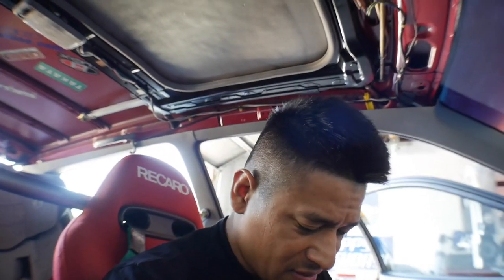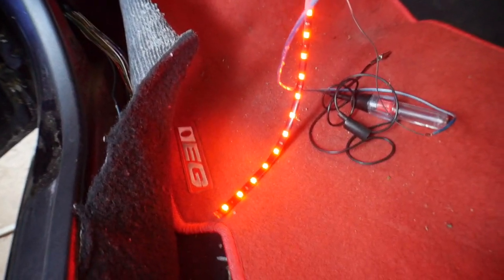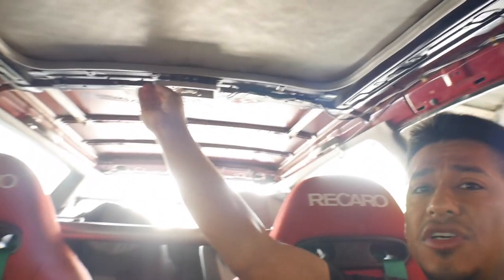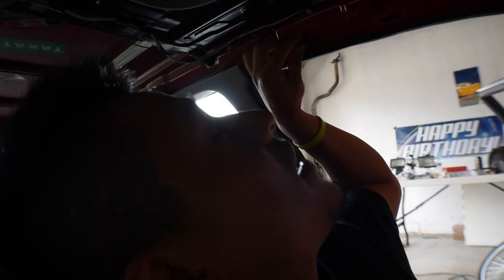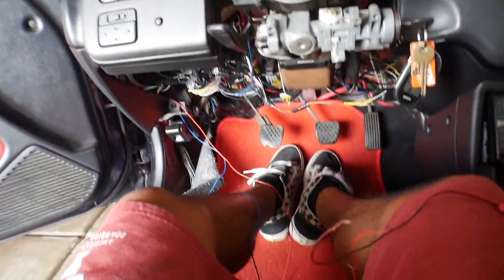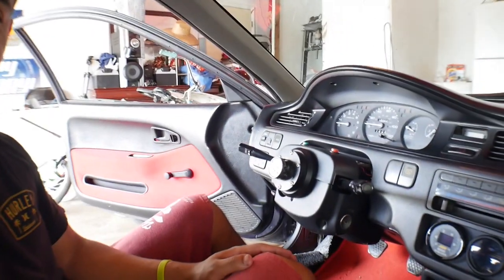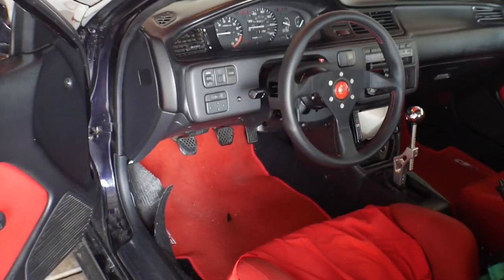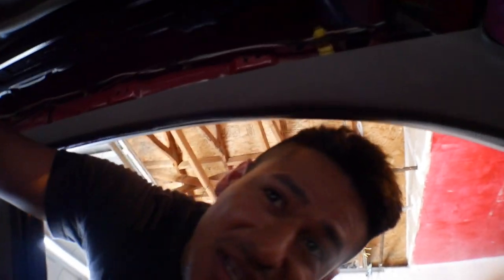INSTALLING $8 LED STRIPS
WATCH AS I INSTALL THESE $8 LED STRIPS TO GIVE THE INTERIOR OF THE EG A WHOLE NEW LOOK

led strips $8